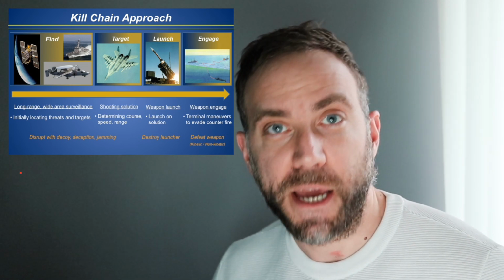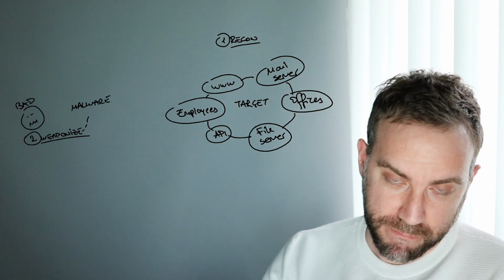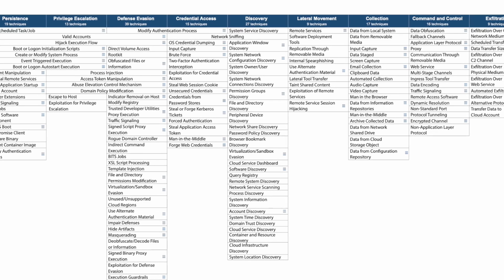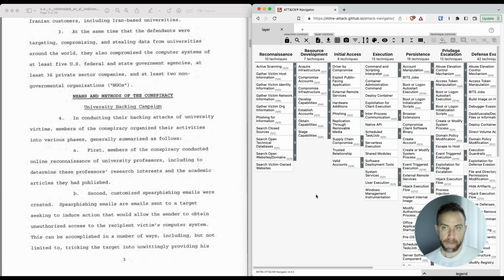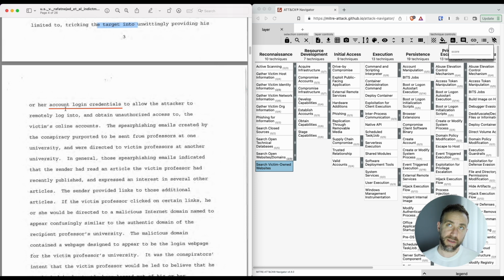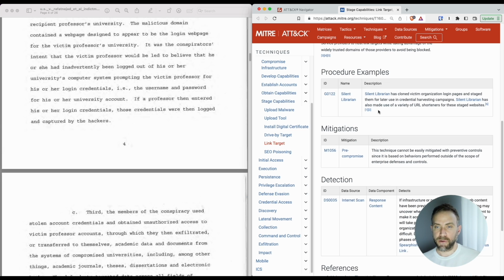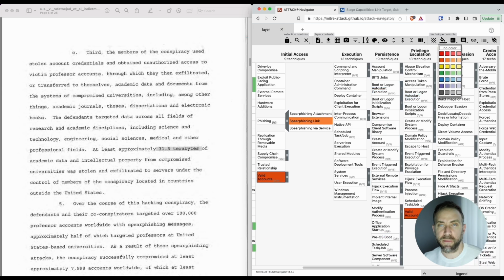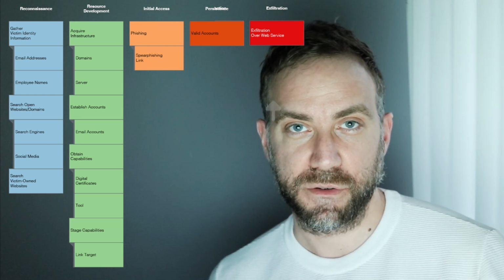Breaking Down Real World Hacks - Cyber Autopsy with MITRE ATT&CK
How are sophisticated cyber attacks conducted in the real world? In this video, I'm introducing the MITRE ATT&CK framework (as well as the concept of Cyber Kill Chain) and using it to dissect the case of USA vs Silent Librarian, an Iranian threat actor accused of hacking into more than 320 universities worldwide, stealing 31 terabytes of data and causing more than $3.5 billion damage.

00:00 Introduction
00:52 Kill Chain
01:22 Cyber Kill Chain
05:06 MITRE ATT&CK
06:00 USA vs Silent Librarian
16:20 Recap
17:26 Outro